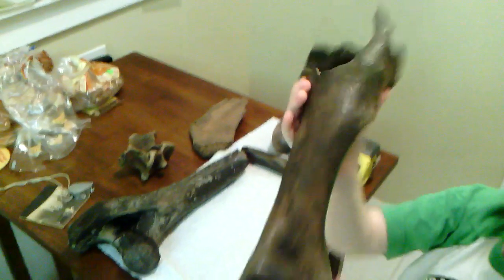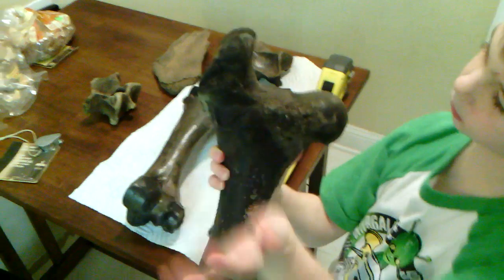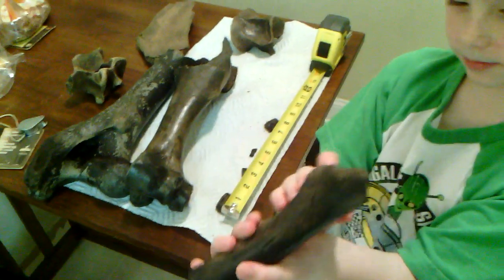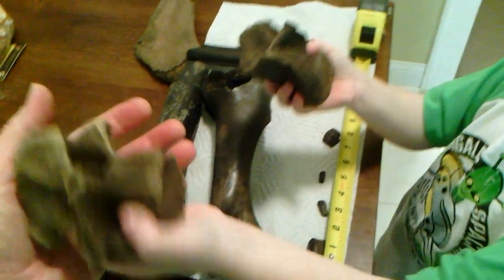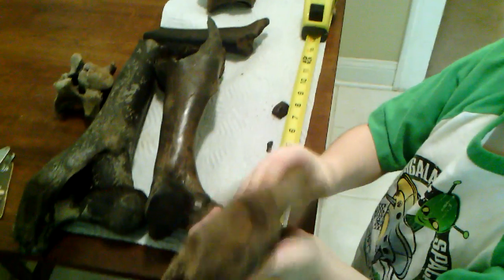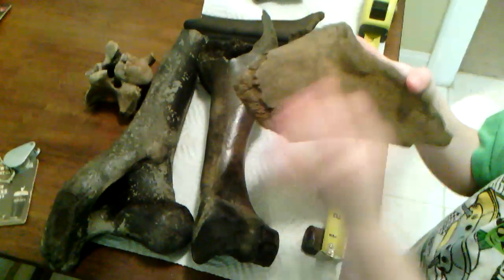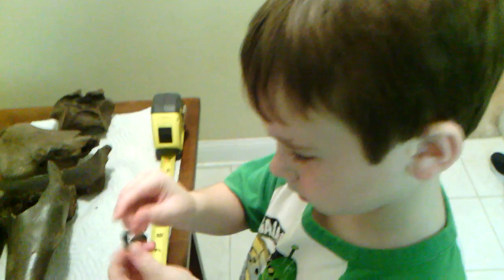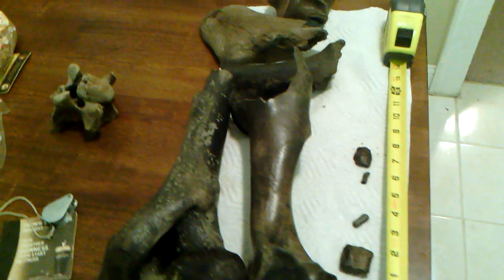Missouri River Bones.3gp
Fossil Bones Found on a Missouri River Sandbar near Kansas City.